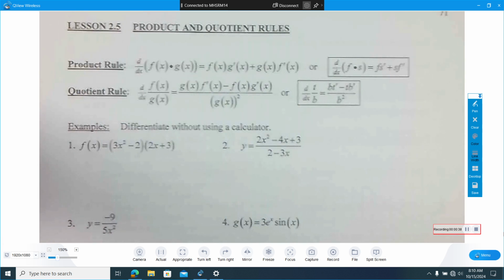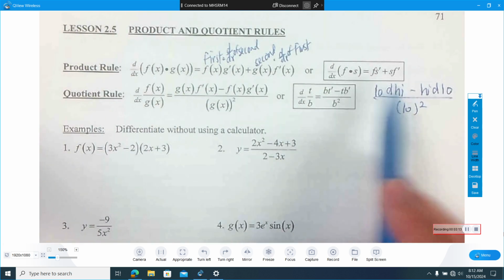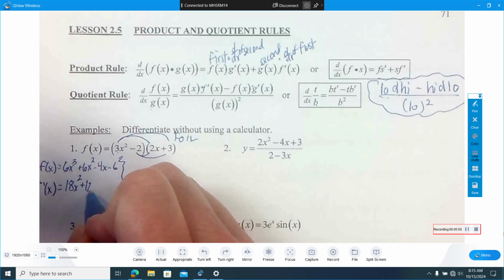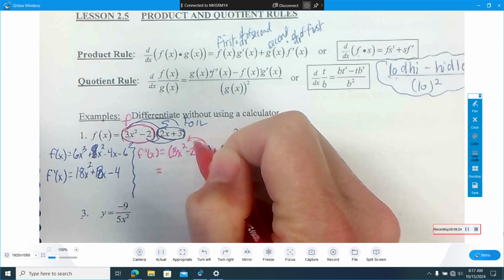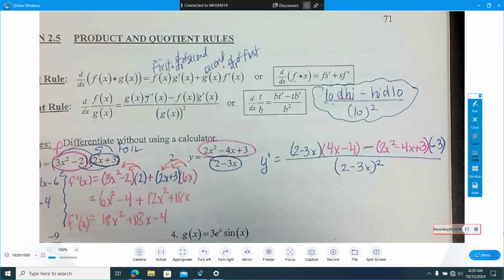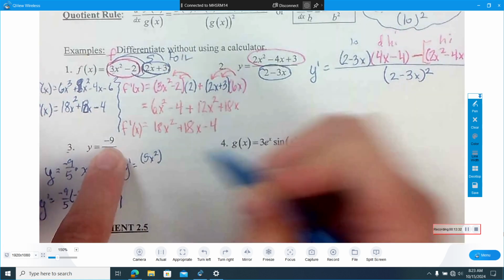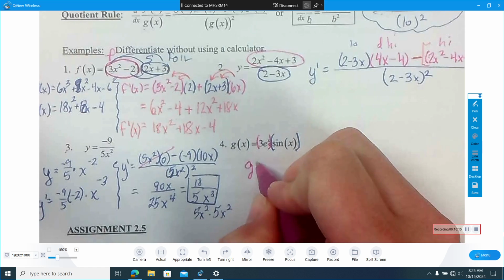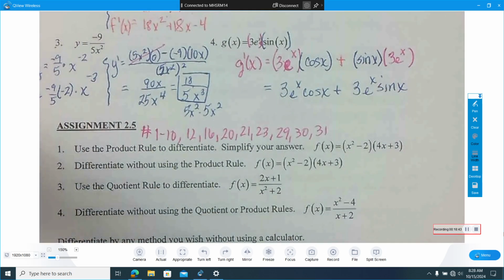2.5 Product and Quotient Rules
2.5 Product and Quotient Rules